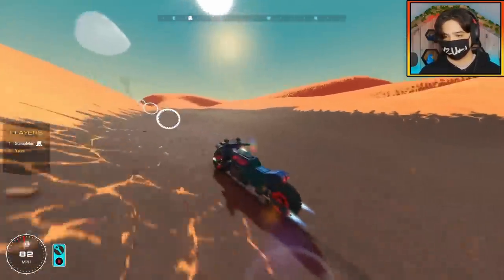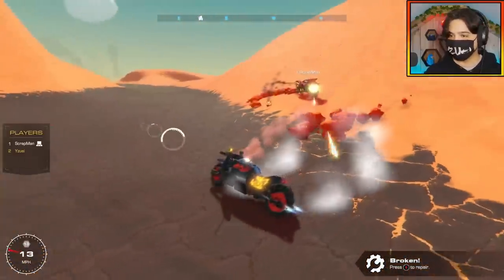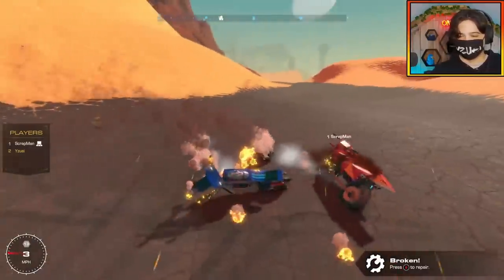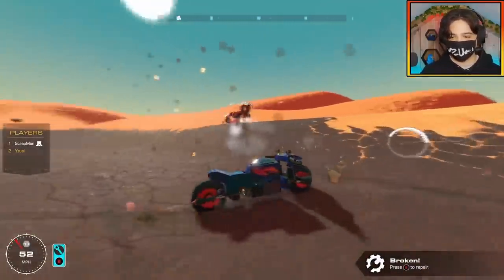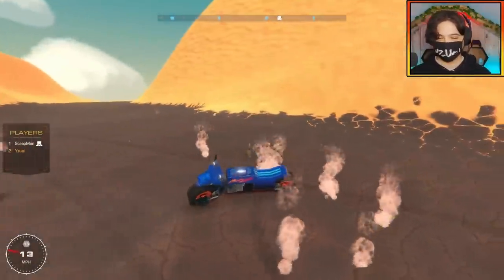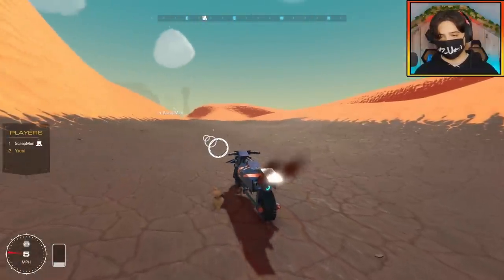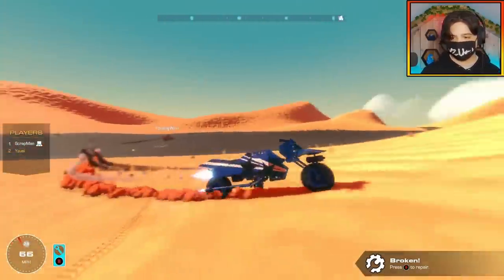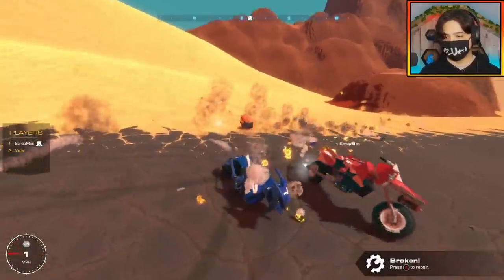1v1 OFFROAD Motorcycle Battle! | Trailmakers Multiplayer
Today are going to have a battle on Motorbikes!

I've Got Merch!! Check it Out!